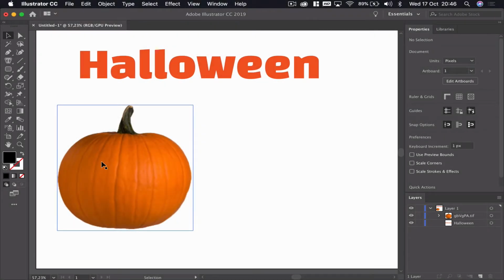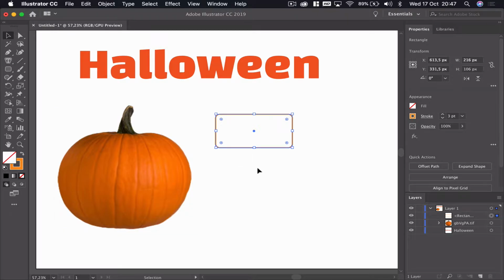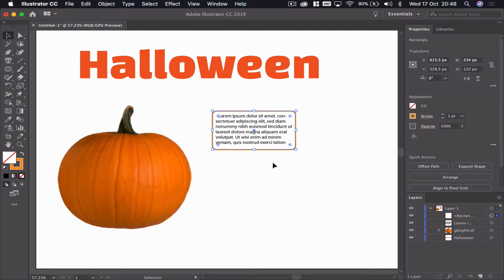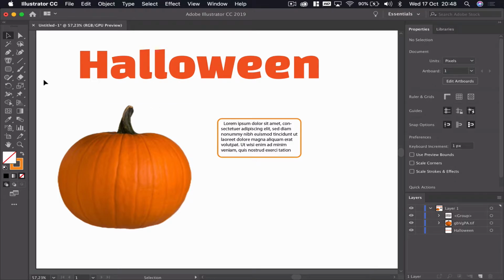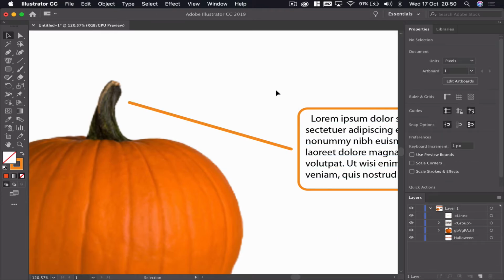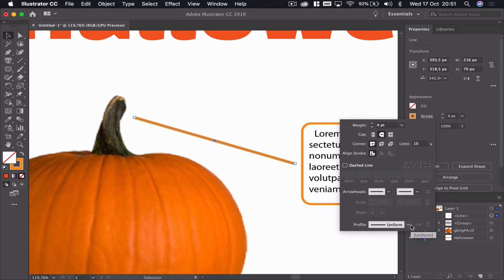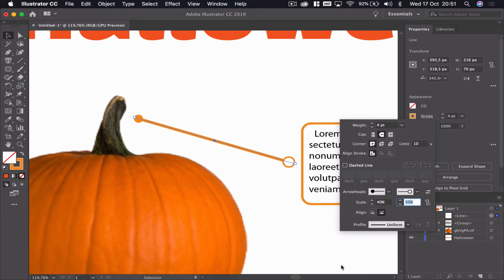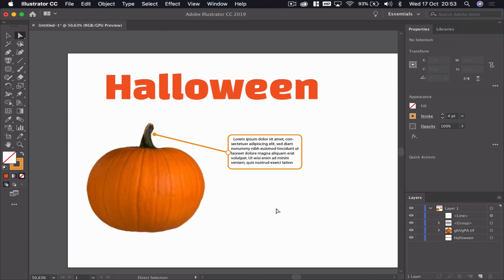Adobe Illustrator Lines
We look at the simple line!